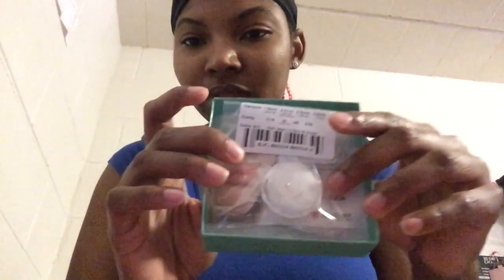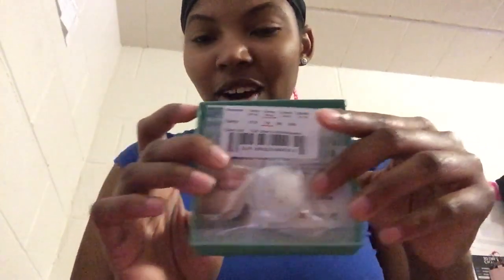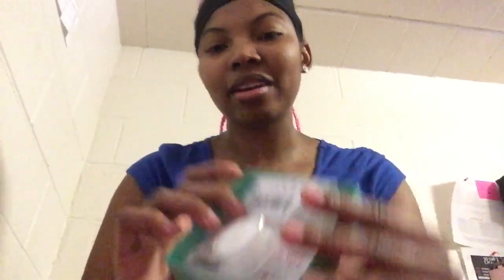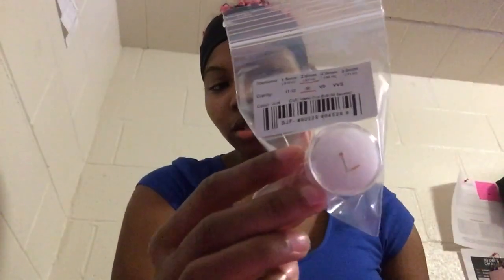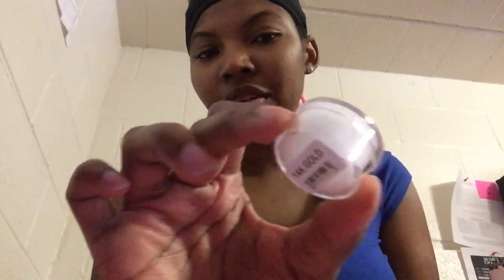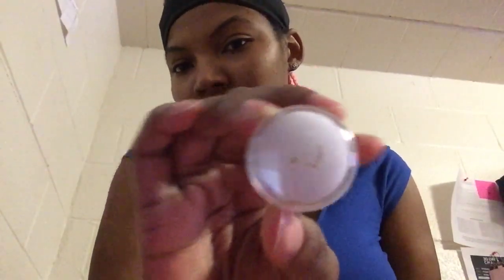14kt Gold bezel real diamond nose ring from Body Jewelry Factory| Queen Teetee